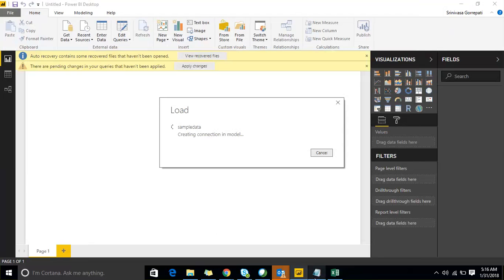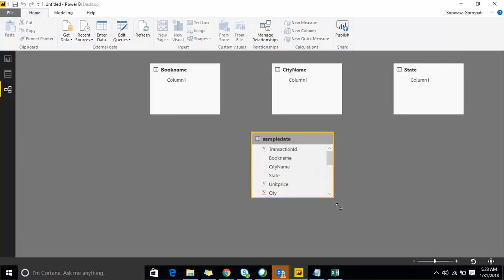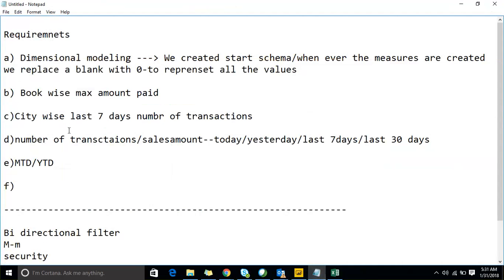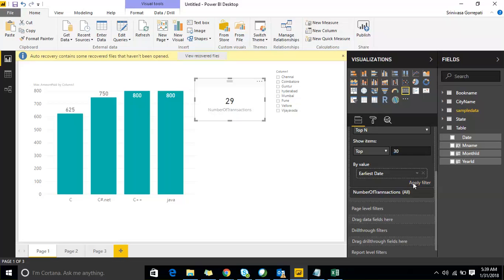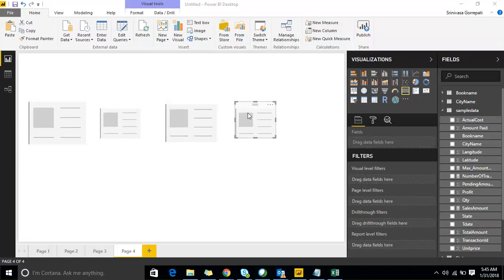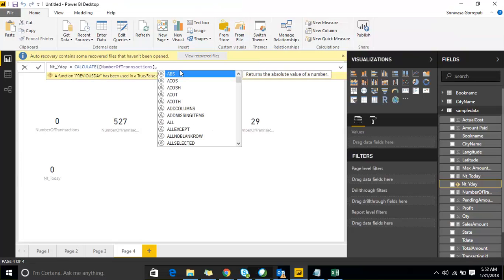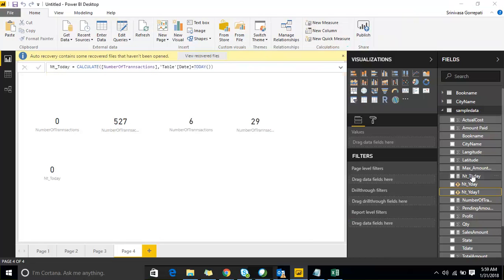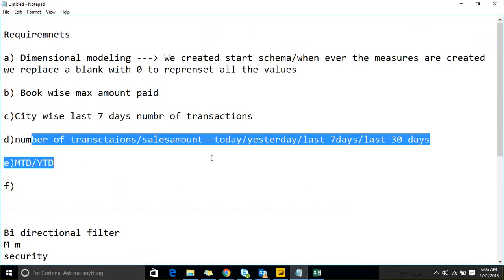POWER BI CLASS 32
POWER BI VIDEOS TUTORIALS